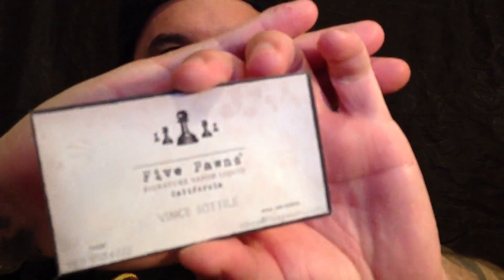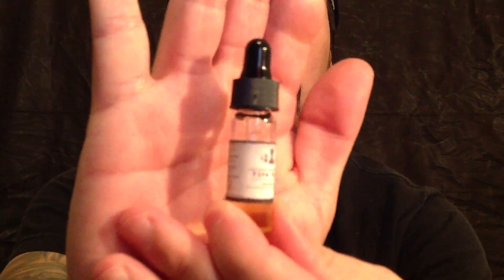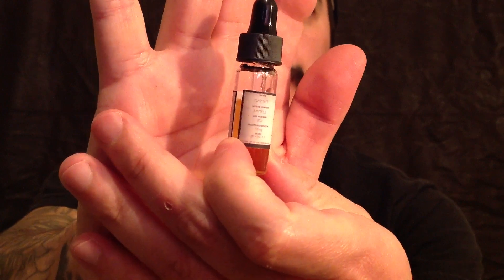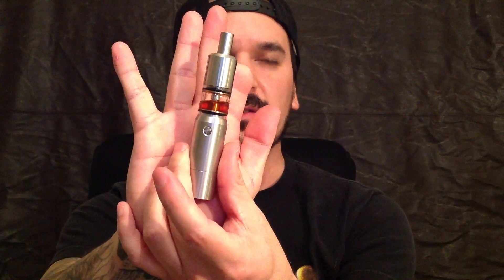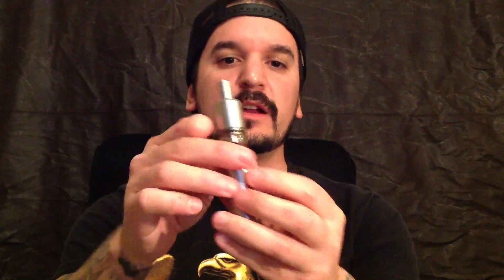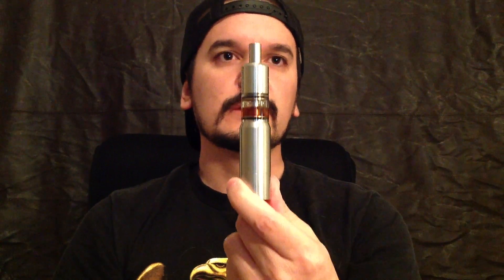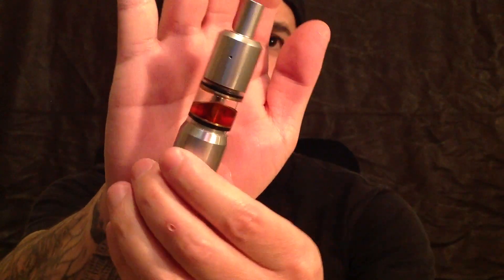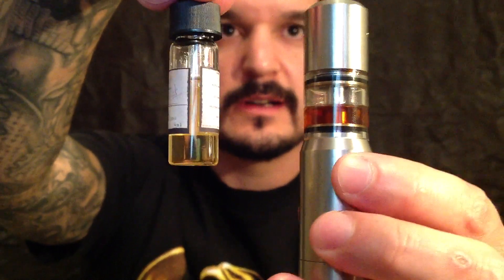Five Pawn's Gambit E-Liquid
18mg
50PG/50VG

Flavor Profile: Sweet and mellow ripe apple with savory pie crust and caramel. Topped off with french vanilla ice cream and unsweetened whipped cream. Sweet and savory with a medium bodied throat hit.